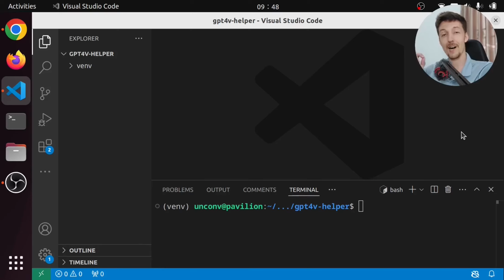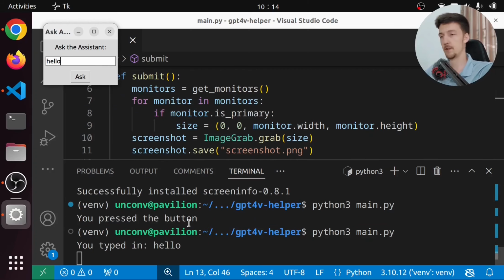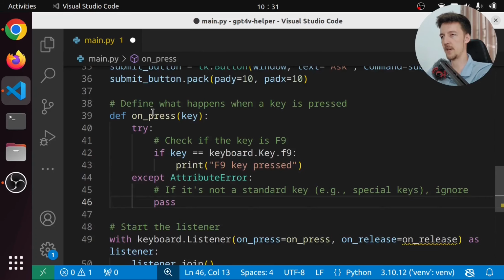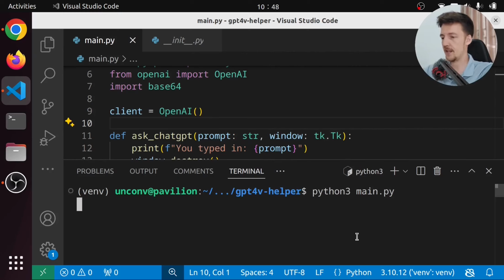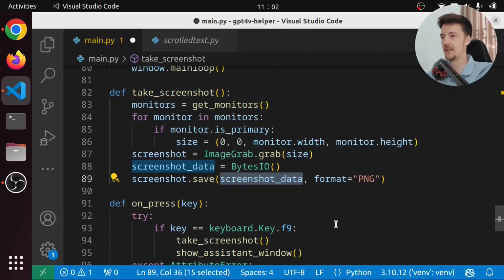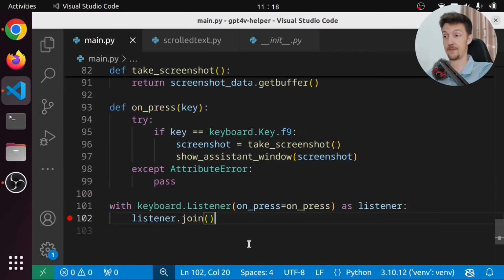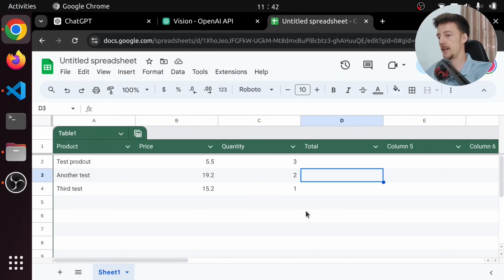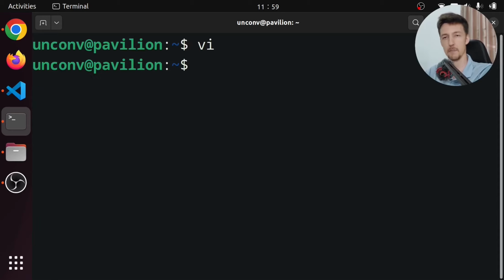Python Tkinter GPT-4 Vision AI Assistant (that can see your screen!)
In this video I build a GPT-4 Vision powered AI assistant with Python's Tkinter library that can see what you're doing on your computer! But can it exit Vim?

00:00 Intro
01:07 Create the input box
14:01 Bind the input box to F9
18:22 Connecting to GPT-4 Vision
27:08 Show ChatGPT response in a window
40:07 Running multiple threads
46:53 Debugging it getting stuck when copying
50:07 Fixing it getting stuck when copying
54:00 Can GPT-4 Vision exit Vim?